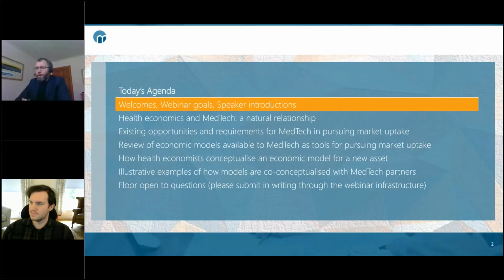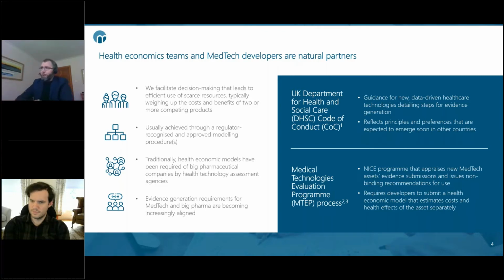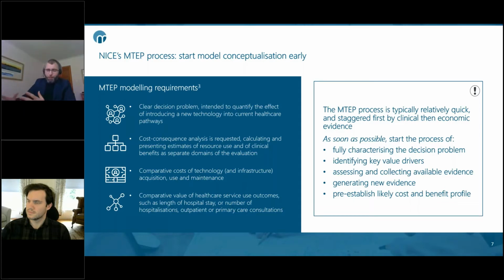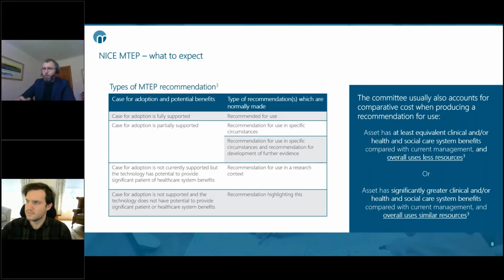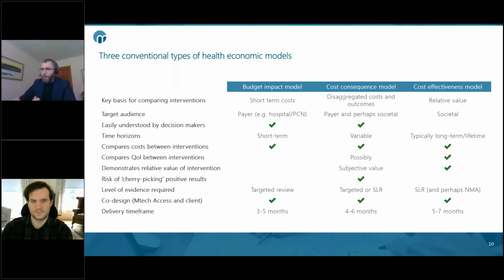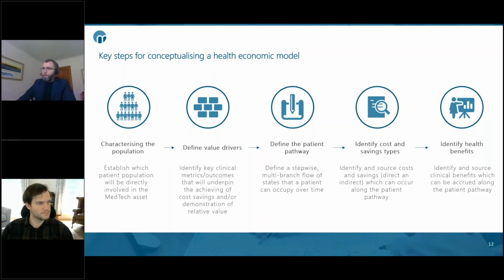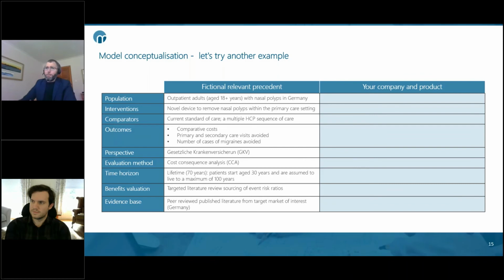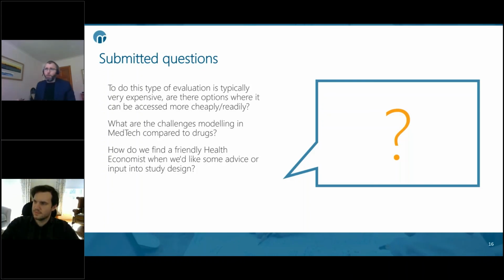Health Economic Modelling for Medtech Innovations - What, Why and How - Mtech Access Webinar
Are you looking to launch a new medical technology, medical or diagnostic device in the UK, Europe or North America? Would you like to know how health economic modelling could support your market access journey?

Calum Jones (Consultant Health Economist) and Nick Swart (Senior Health Economist) discuss what, why and how health economic models can support MedTech innovations to demonstrate value, achieve market access and reach more patients.

Health economic modelling is becoming a key component of the MedTech market access journey. There is increasing need in many countries to demonstrate economic evidence for new technologies, with many health technology assessment (HTA) bodies now requiring economic models before offering guidance for reimbursement, such as NICE’s Medical Technology Evaluation Programme (MTEP).  MedTech firms are also recognising that a cost effectiveness model can also offer robust evidence of interventional value to support discussions with payers and other healthcare stakeholders.

Calum and Nick explore why health economics is becoming a key part of market access for MedTech innovations and how health economic models can provide the evidence these innovations need to achieve reimbursement and reach more patients.